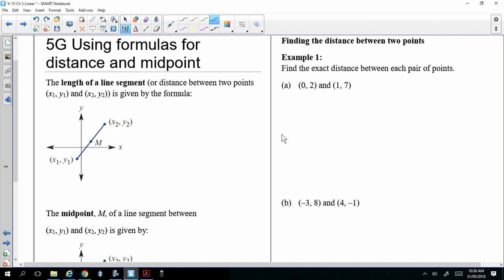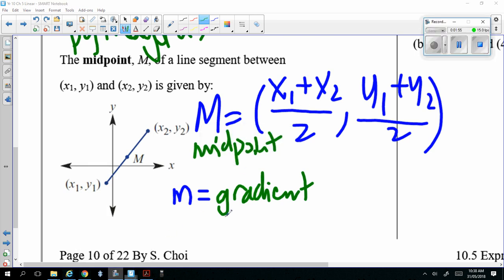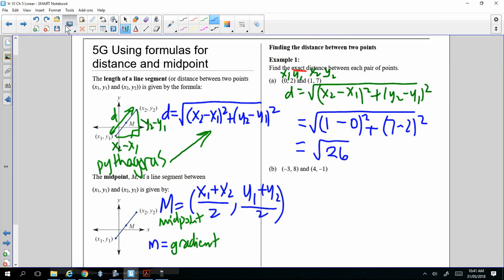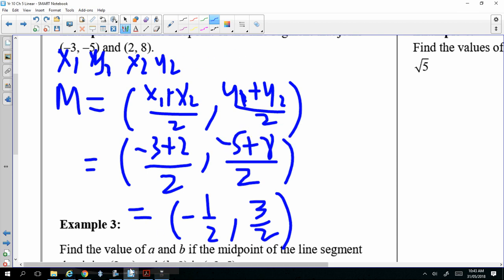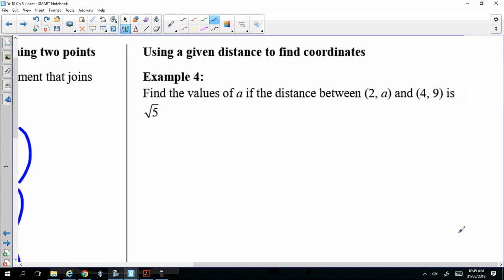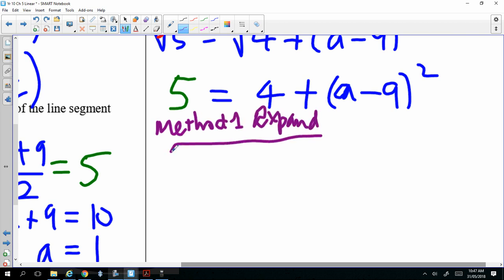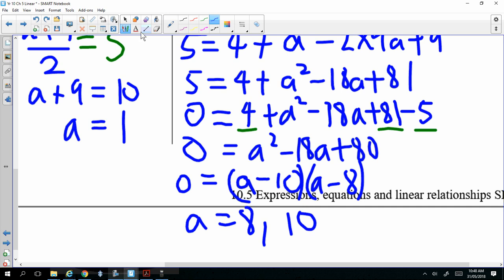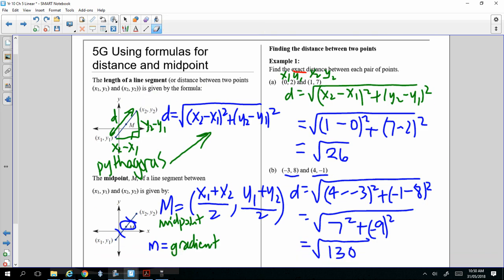Yr 10 Ex 5G Distance & Midpoint